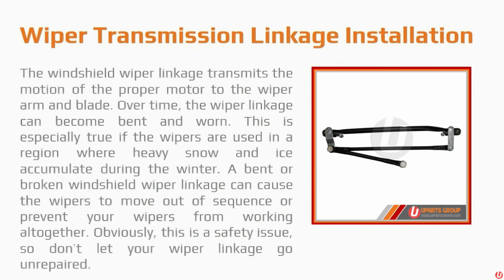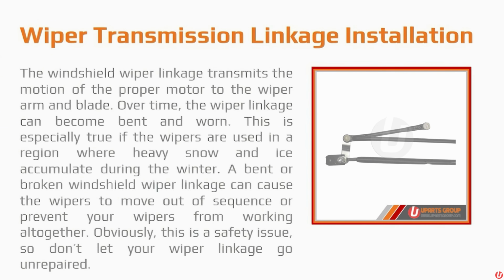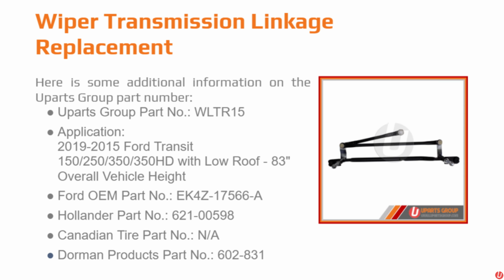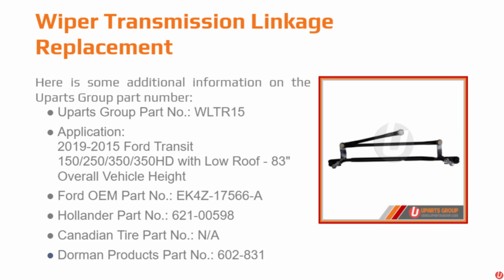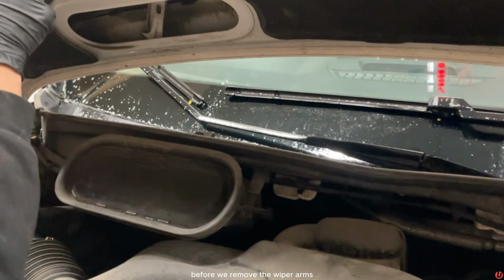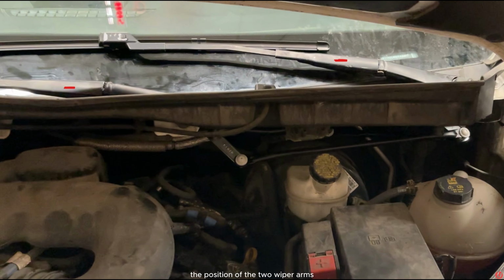WLTR20 Wiper Linkage Replacement For Ford Transit 150 Low Roof 2020 Fast & Easy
🚗 Wiper Linkage Replacement Guide | Fix Your Windshield Wipers Fast

Are your windshield wipers not working properly or getting stuck? This video shows you how to identify and replace a faulty wiper linkage quickly and safely.

🧰 Recommended Tools:
🔧 Plier & Wrench Set

🔧 Screwdriver Set

🔧 Ratchet & Socket Set

🔧 Battery Power Wrench

🔧 Wiper Arm Puller

🧤 Protective Gloves

🦺 Safety Glasses

In this video, you’ll learn:
✔ Signs of a damaged wiper linkage
✔ How the system works
✔ Step-by-step replacement

💡 Why this matters:

Better visibility in rain and snow
Safer driving
Prevent costly damage

🛠️ Our products are available at authorized auto parts retailers.
👉 Visit your local auto parts store to purchase

⏱️ Timestamps:
00:00 Introduction
02:53 Open Hood & Mark Wiper Arm Positions
03:16 Remove Wiper Arm Nut Covers
03:32 Remove Wiper Arms
03:57 Remove Cowl Panel Push Pins & Fender Trims
04:35 Remove the Cowl Panel
05:36 Disconnect the Wiper Motor Plug & Remove Linkage Mounting Bolts
06:05 Compare the Old and New Wiper Linkages
06:43 Mark the Crank Arm Position
06:55 Disconnect The Bushing of the Link Arm
07:26 Remove Wiper Motor from Linkage
07:47 Install Wiper Motor on New Linkage
08:03 Secure Motor Bolts
08:18 Reconnect The Bushing of The Link Arm
08:30 Reconnect Wiper Motor Connector & Install Bolts
08:58 Test Wiper Function Before Reassembly
09:21 Reinstall Cowl Panel
09:40 Reinstall Cowl Panel Push Pins & Fender Trims
10:07 Remove Shaft Nuts Before Reinstalling Arms
10:17 Reinstall Wiper Arms (Align to Marks)
10:30 Tighten Wiper Arm Nuts
10:42 Install Nut Covers & Close Hood
10:52 Final Test – Ensure Smooth Operation